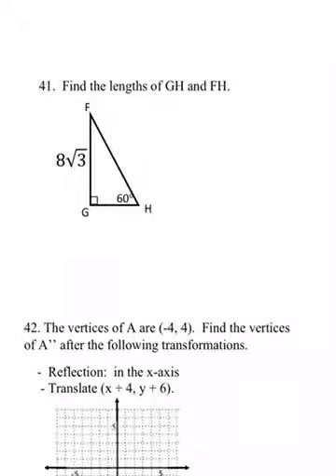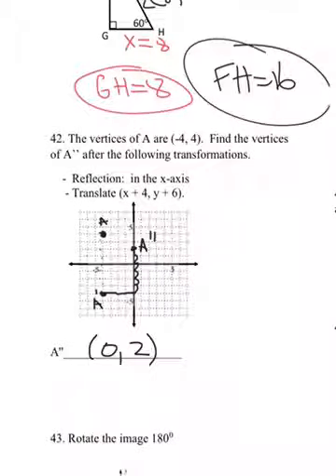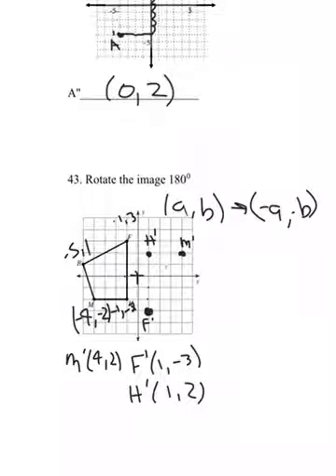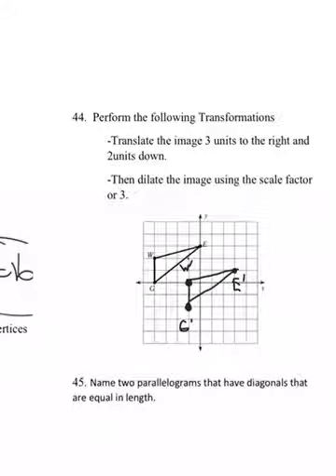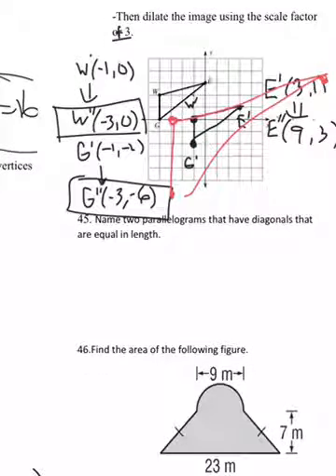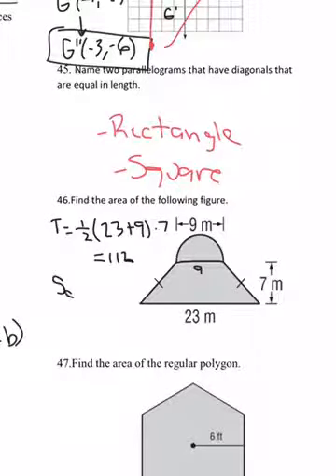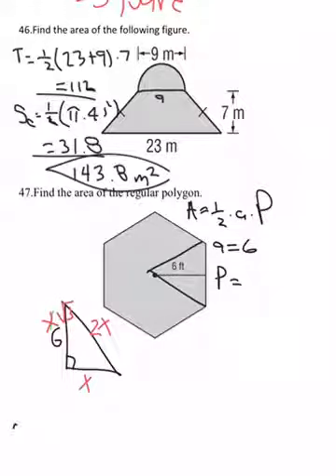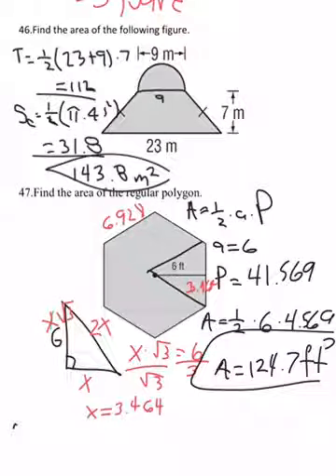Final Exam Review Pg. 6